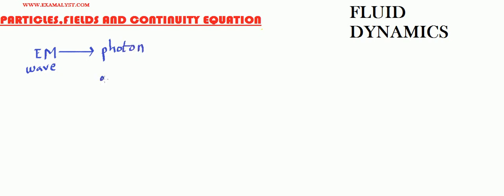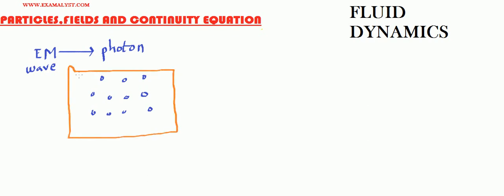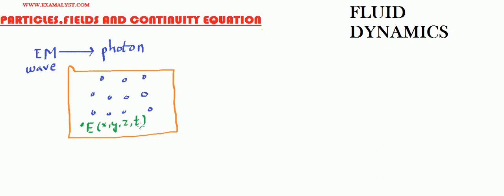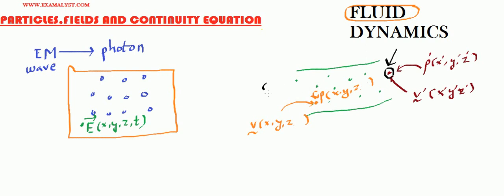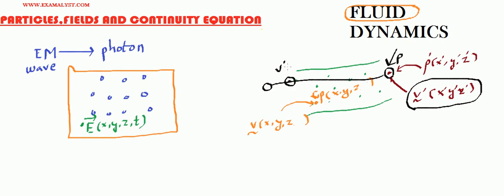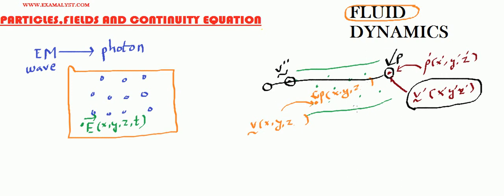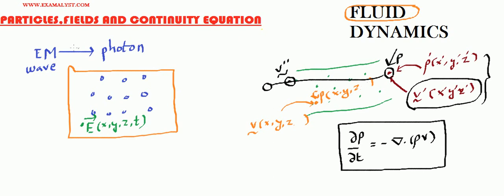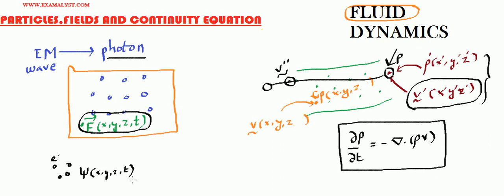5 Field Understanding Simplified